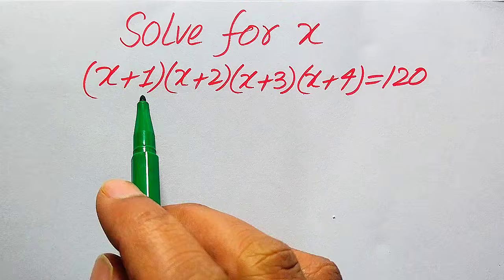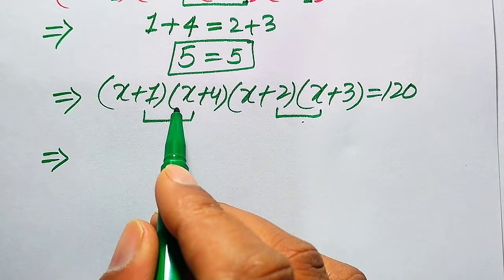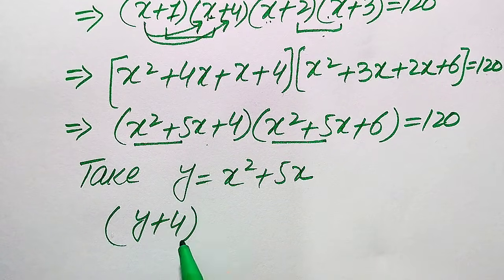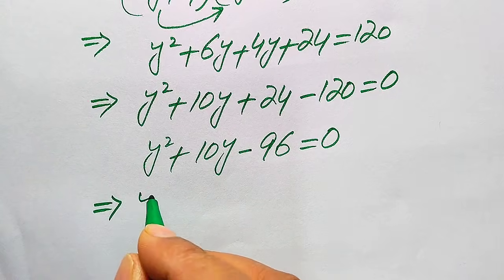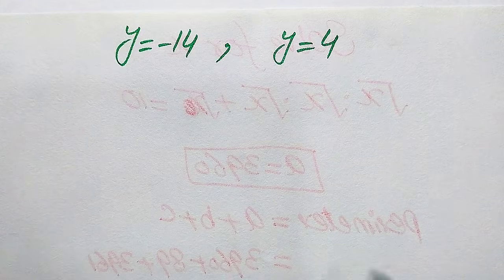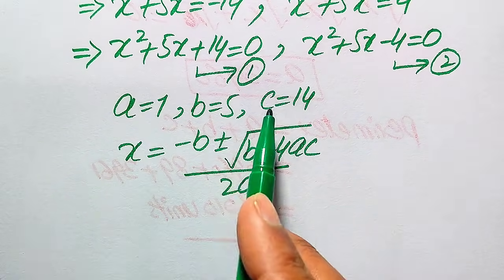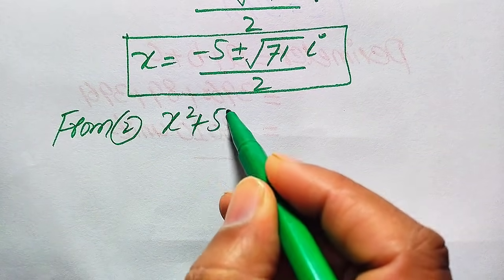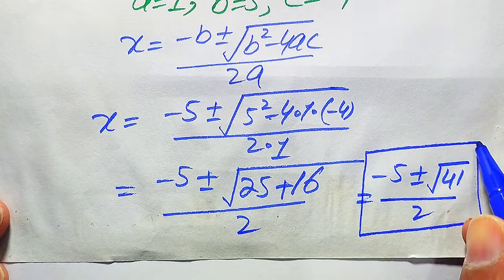Solving a 'Harvard' University entrance exam |find x?